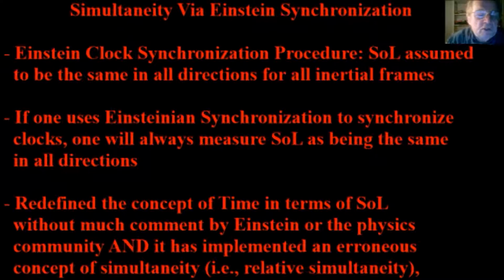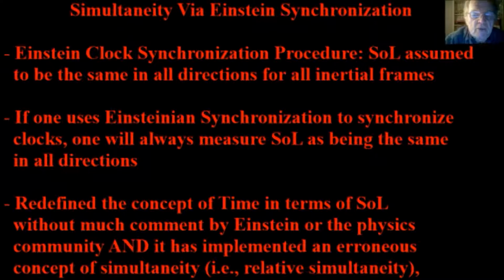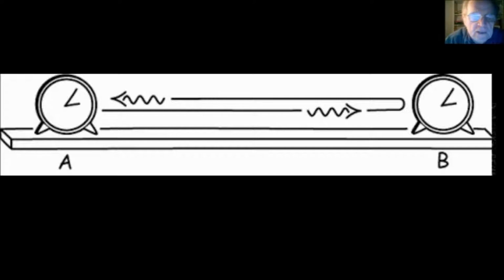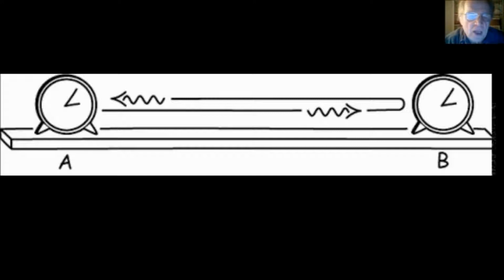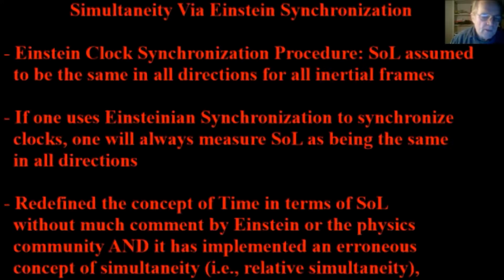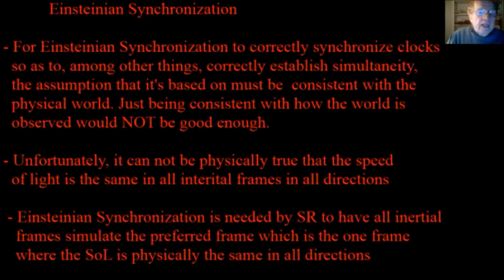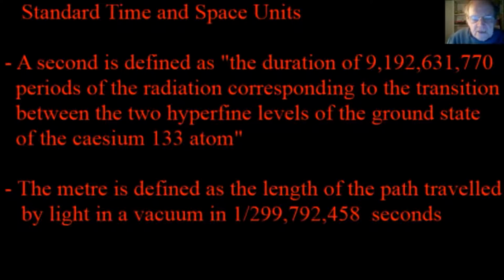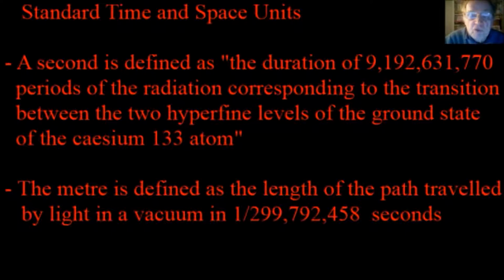6) Special Relativity's Required Method of Synchronizing Clocks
6th Talk in the Series): This talk describes how Special Relativity's required method for synchronizing clocks ensures that the speed of light in a vacuum will be measured as c in all directions in all inertial frames even when the actual speed is NOT c.: